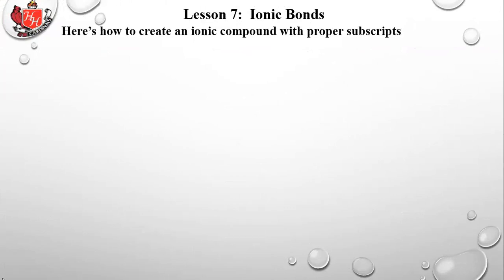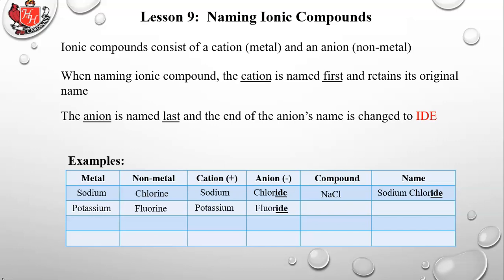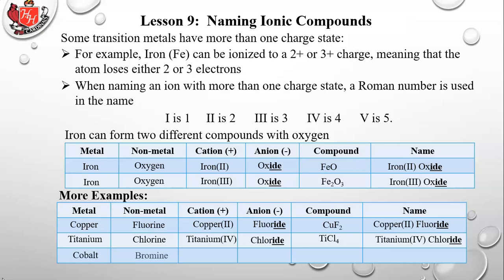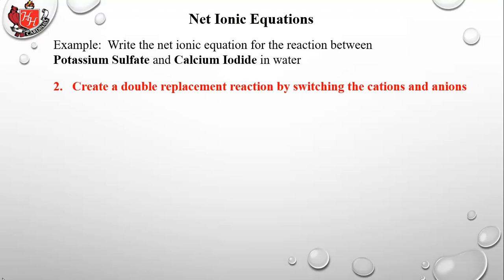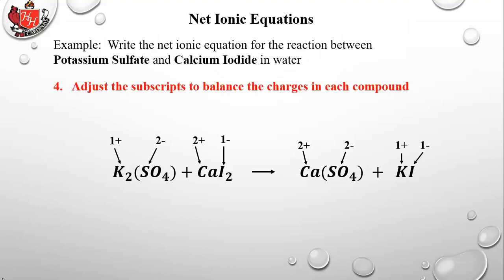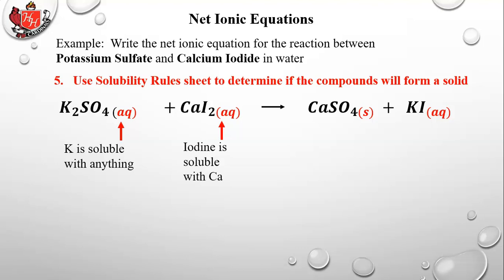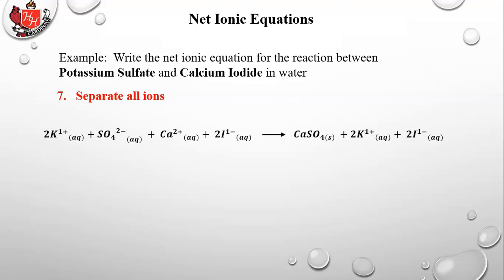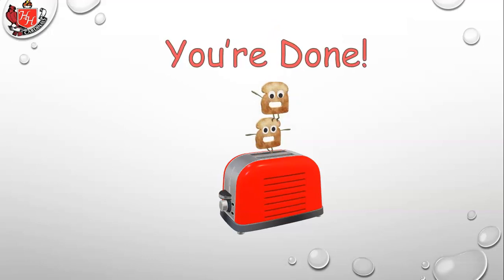Day 36 U7 L2 Net Ionic Equations